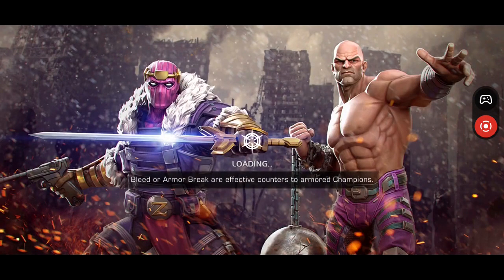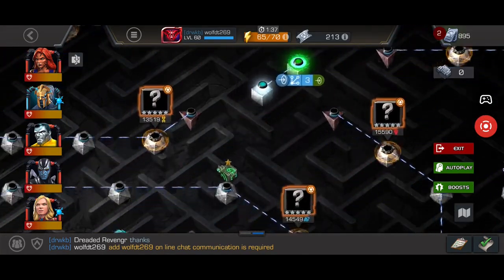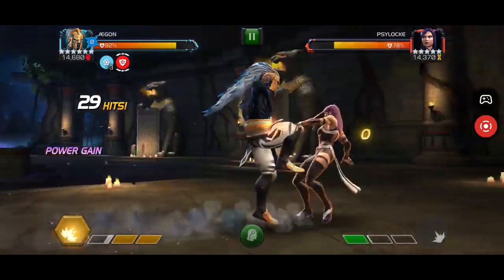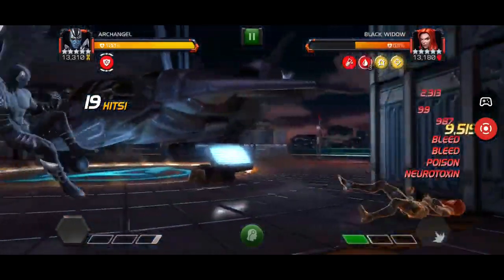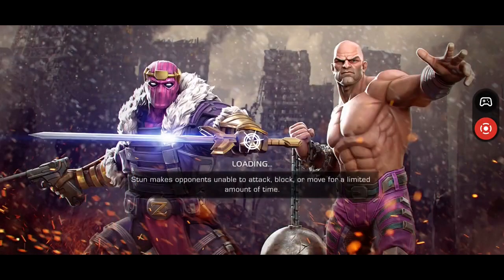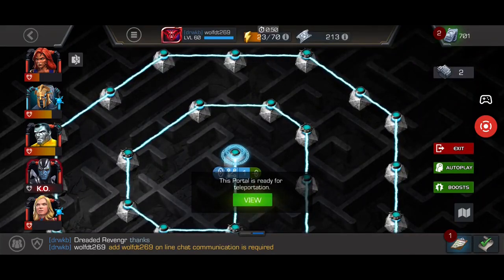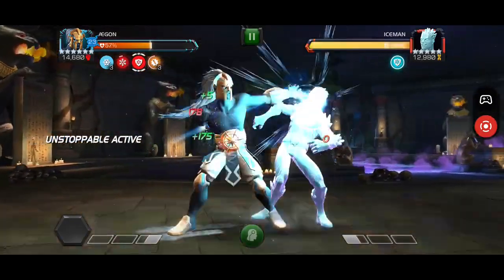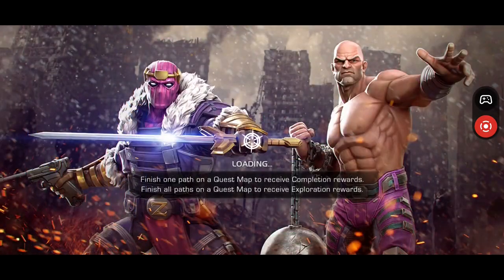Road To Uncollected Act 5.2.2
My journey to uncollected continues with act 5.2.2. As we take a look the global node and the defenders on the easy path we discuss what champions I used and some other ideas.